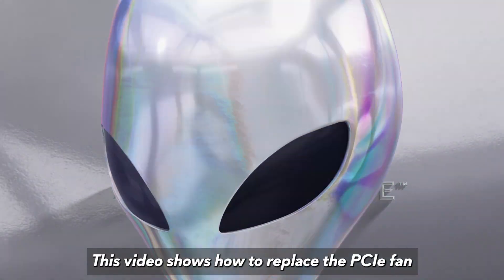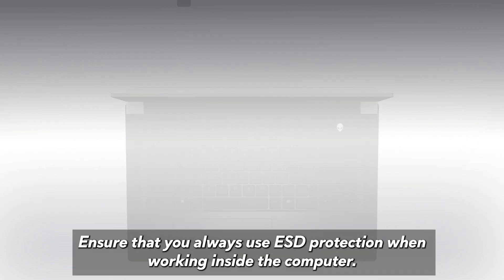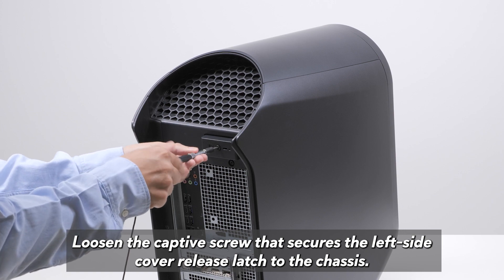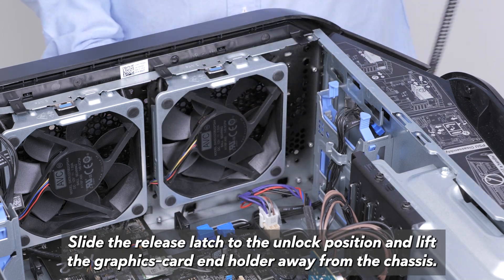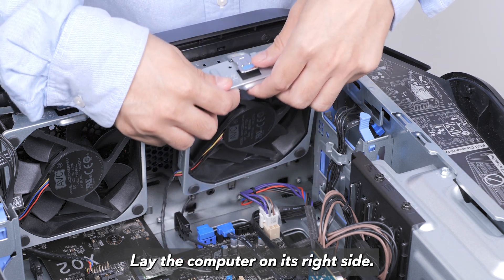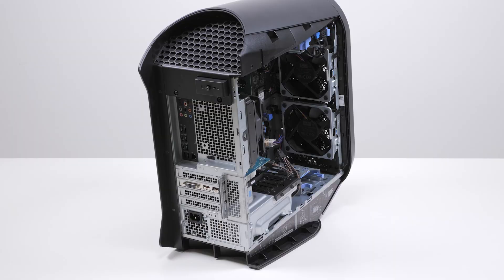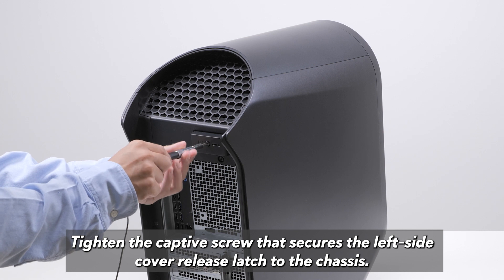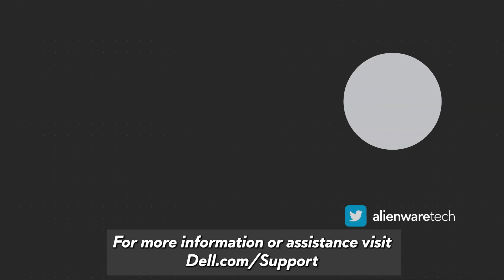Replace the PCIe fan on Alienware Aurora R13 or Alienware Aurora Ryzen Edition R14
Learn how to replace the PCIe fan on Alienware Aurora R13 and/or Alienware Aurora Ryzen Edition R14.

This video shows how to remove and install the PCIe fan on Alienware Aurora R13 and/or Alienware Aurora Ryzen Edition R14.

Before you begin, power off the computer, and disconnect all the attached peripherals.
If you need more information or assistance, go

• Want to know more about replacing components on Alienware Aurora R13 and/or Alienware Aurora Ryzen Edition R14, check out this Playlist

0:00 Intro
0:11 Precautions
0:24 Open System
0:49 Remove the PCIe Fan
1:15 Install the PCIe Fan
1:36 Close System
2:08 Outro